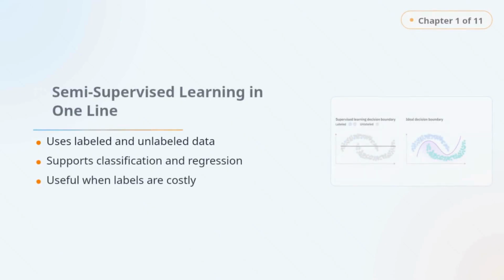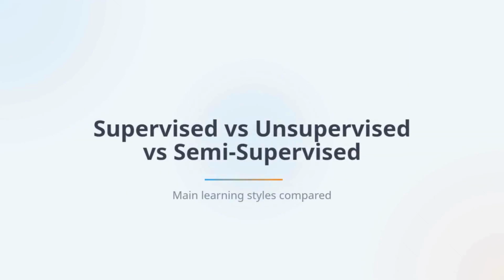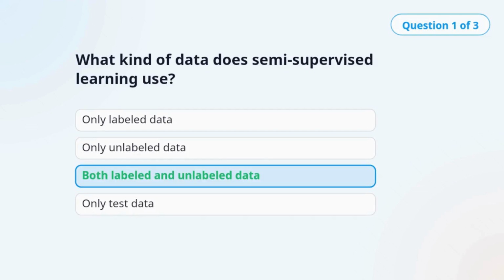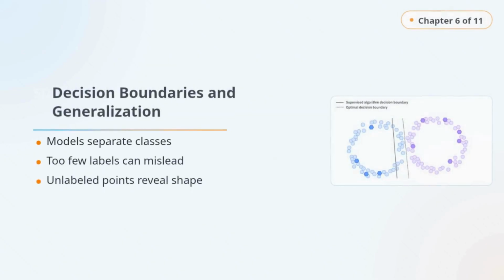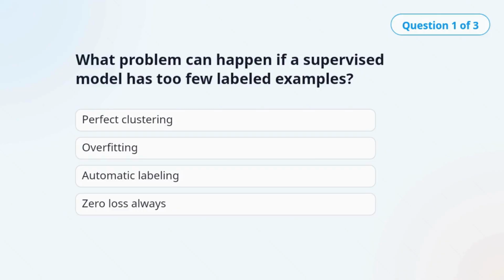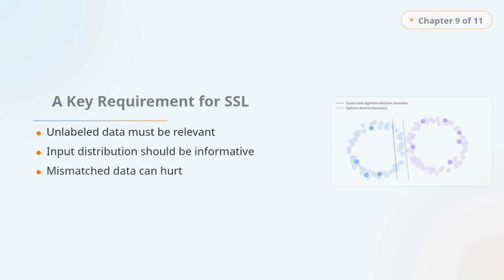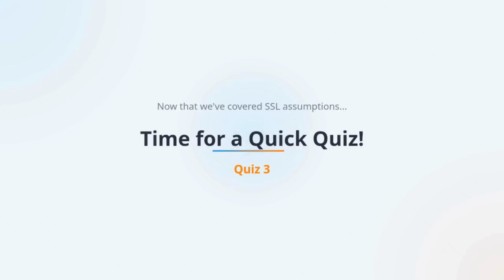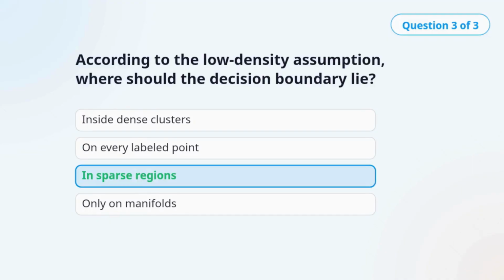Semi Supervised Learning Explained : How AI Learns with Less Labeled Data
Explore Semi-Supervised Learning Explained: How AI Learns with Less Labeled Data in this video, where we explain how AI can learn from a small amount of labeled data and a larger amount of unlabeled data. Learn how this approach helps machine learning models improve accuracy without needing every example to be manually tagged.

This video is made for beginners, students, developers, and anyone curious about how modern AI systems learn more efficiently. Watch till the end to understand why semi-supervised learning is useful, how it reduces labeling effort, and why it matters in real-world areas like image recognition, speech processing, healthcare, and natural language processing.